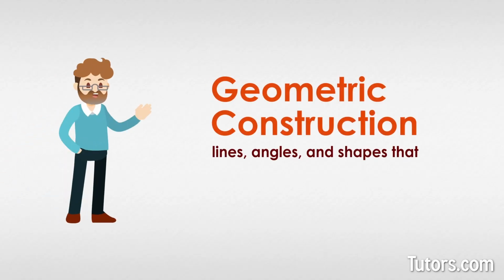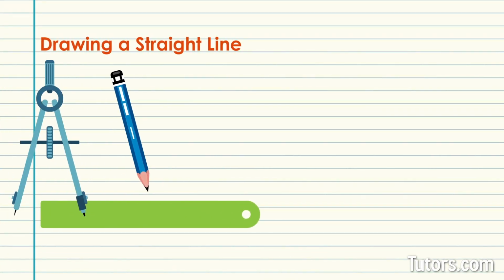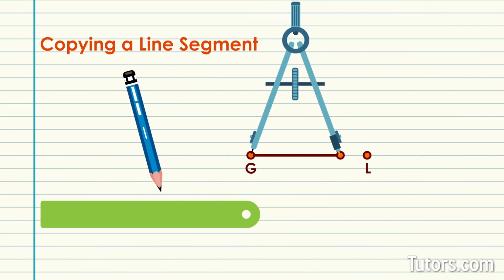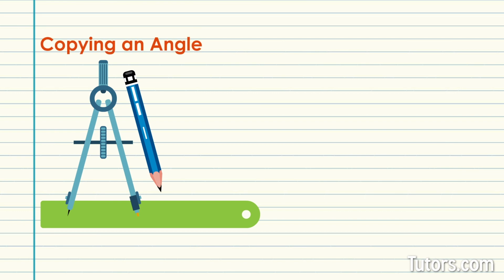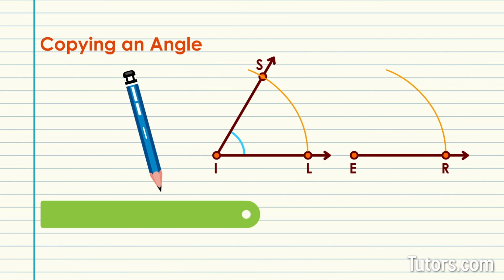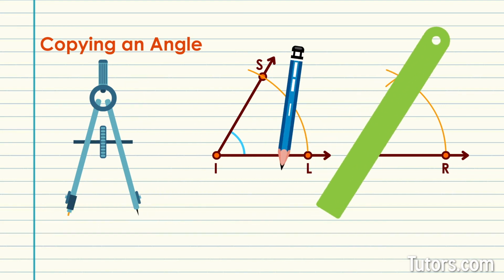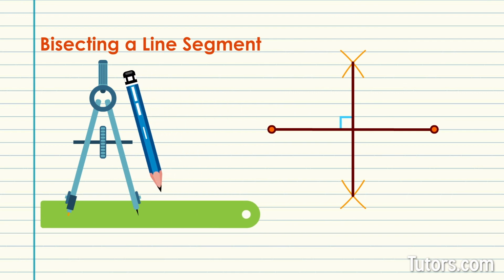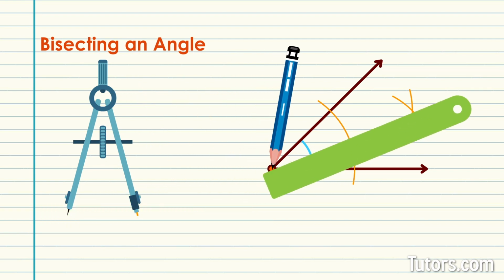Geometric Constructions | Definition, Methods & Examples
What is geometric construction? Geometric construction allows you to construct lines, angles, and polygons with a compass and straightedge using these methods.